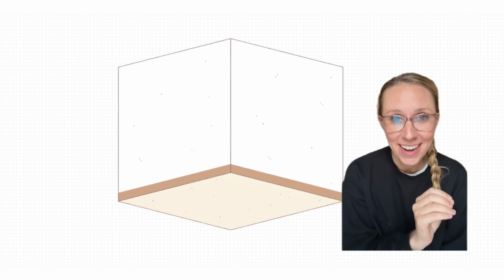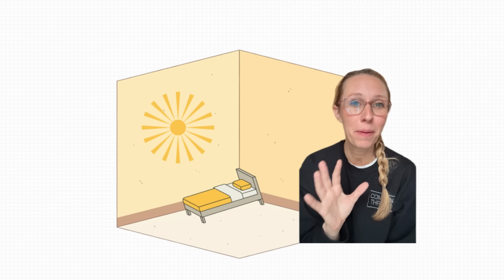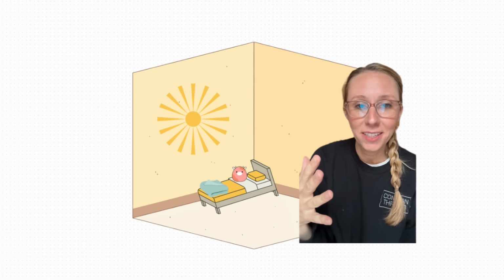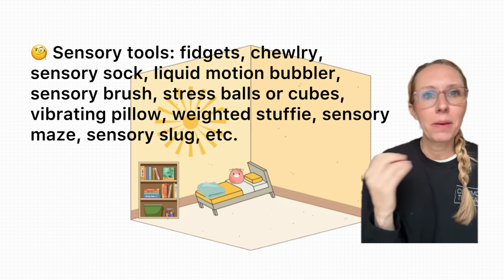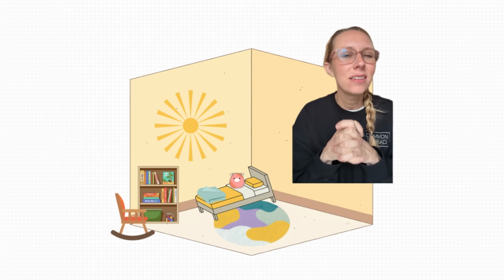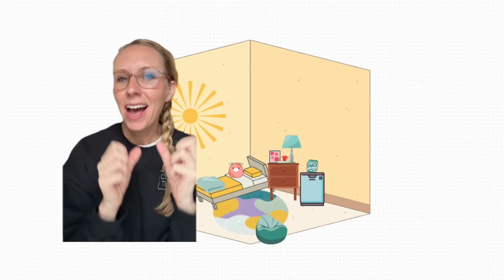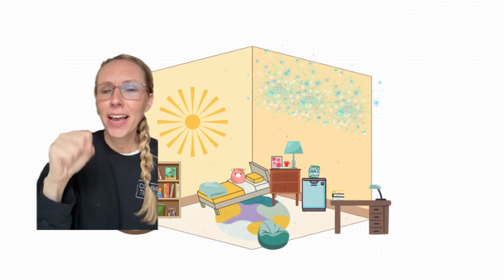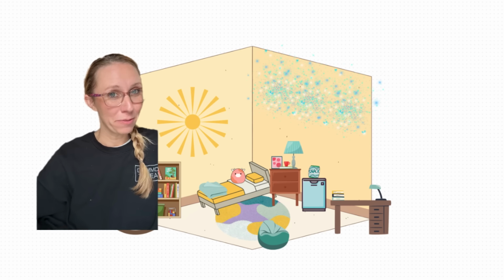Setting Up Your Foster Care Bedroom: A How-To Guide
I had a lot of learnings as a first time parent and foster parent :)

This is an in-depth video of things I learned along the way and also things the community has shared over the years. My hope is this will give you a head start in setting up the bedroom in your foster home!

Don't forget you can play this on x2 to speed everything up or jump to a section you care most about:

00:00 Introduction
00:22 Blank canvas
00:52 Overall look and feel
01:14 Wall decorations
01:57 Bed considerations
04:00 Books, Toys, and Activities
05:50 Seating
06:27 On the ground
07:17 Next to the bed / Sleep tools
08:14 Food storage
09:12 Desk / Work space
09:45 Lighting

New or hopeful foster parent? I've created a guidebook for you - a book I wish I had when I first started.